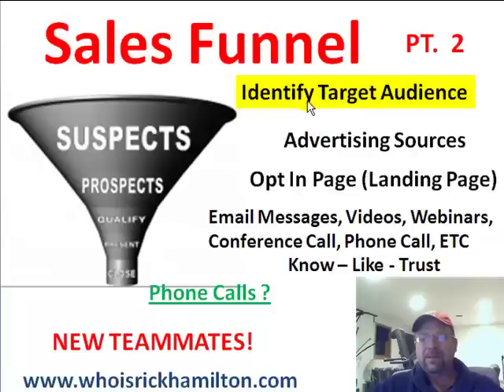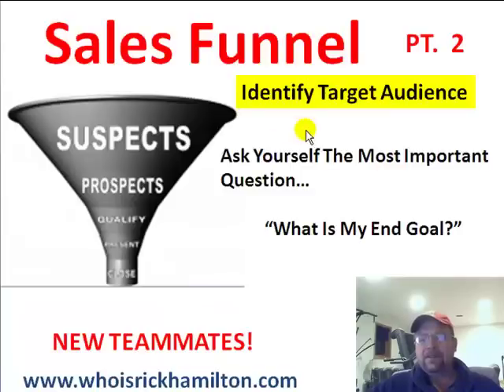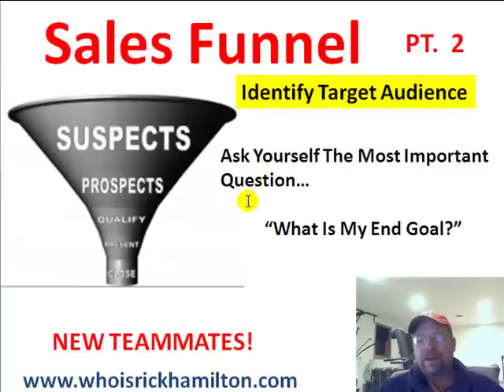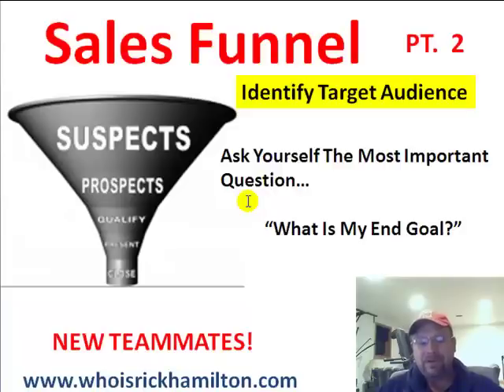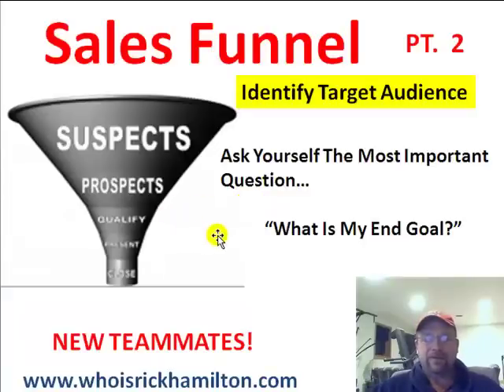Coach Hamilton's Sales Funnel - Part 2 Training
Here is part 2 of building a sales funnel. It starts with knowing what you want as an end result and then targeting people who you think want the same thing. This video explains this process.